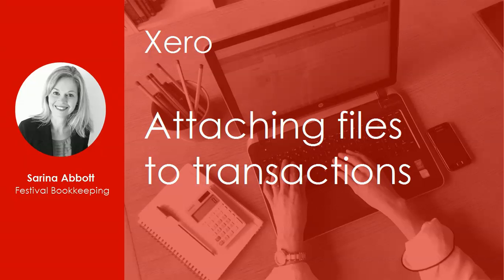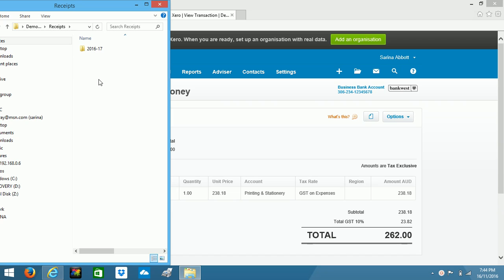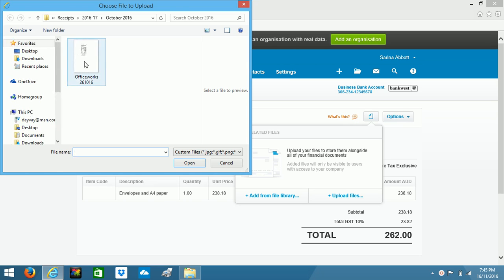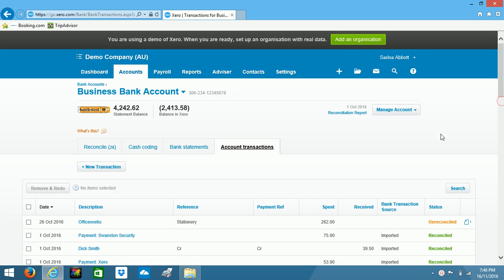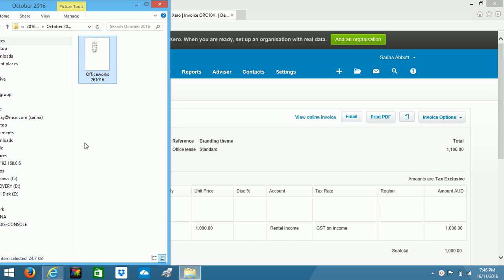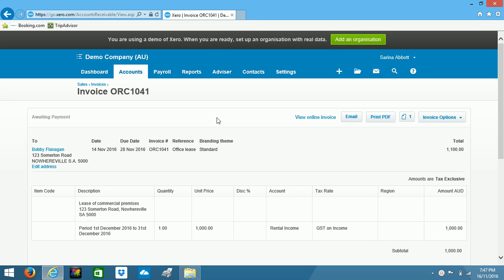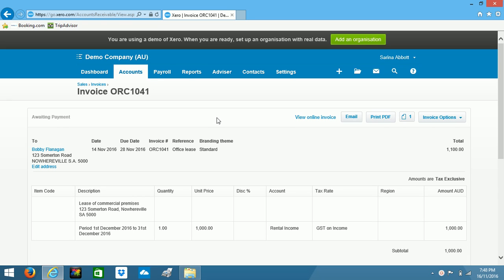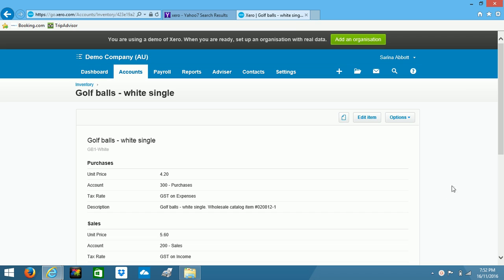Attaching Files To Transactions In Xero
Learn how to attach files to transactions using Xero accounting software, as well as how to delete files and troubleshooting tips.